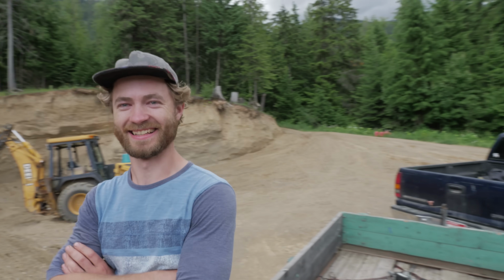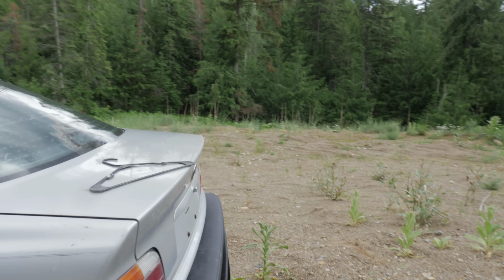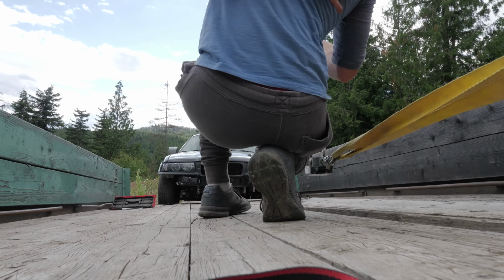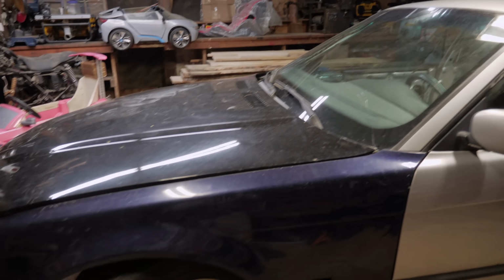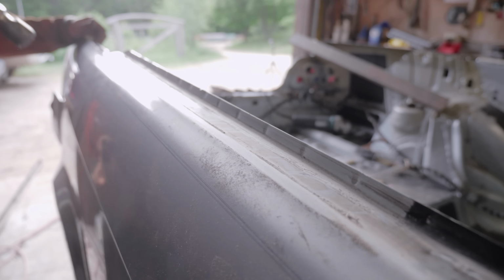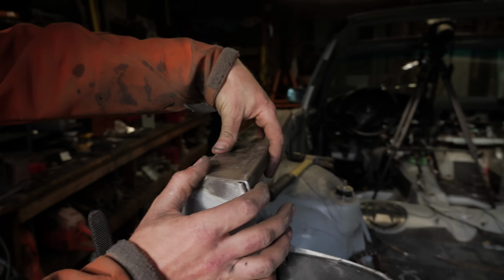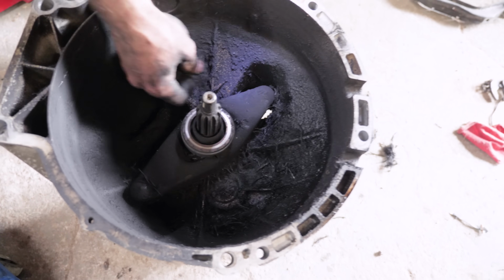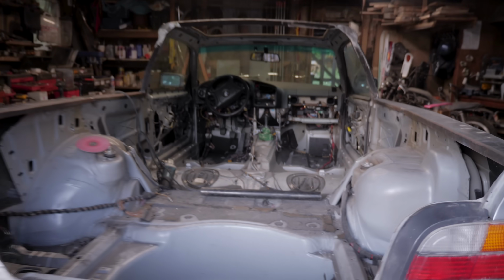Turning a Coupe Into a truck BMW E36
More Tacoma videos coming soon! But in the mean time we have to build a rowdy whip for the Gambler 500 in Oregon. With two weeks until the event we found the perfect car. A 50$ BMW 323i coupe. In this video we chop the top and turn the car into a UTV truck. We pull the transmission and differential. Then weld up some supports for the truck. All we need is to get our tubing bender and clutch and things are going to get rowdy!